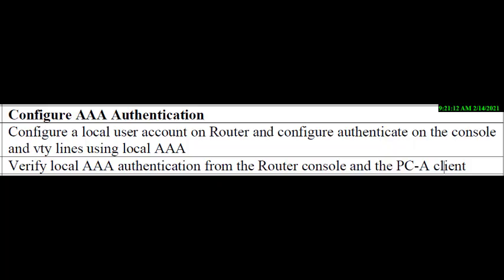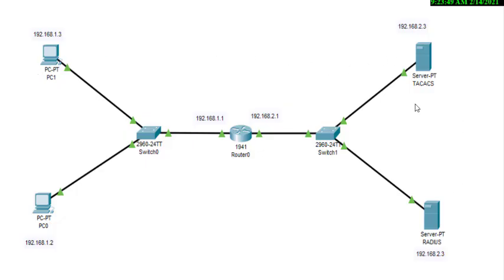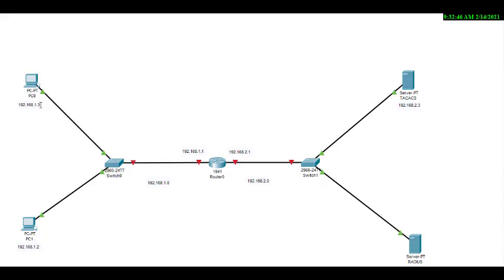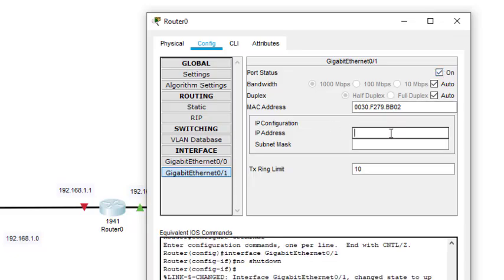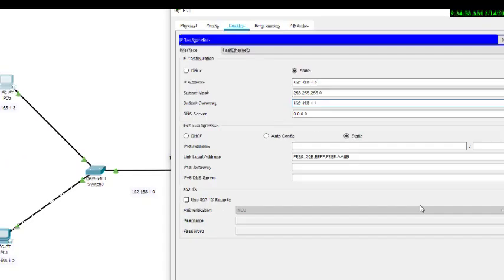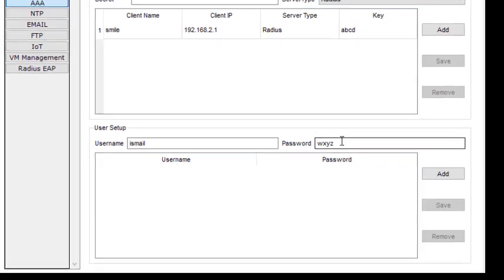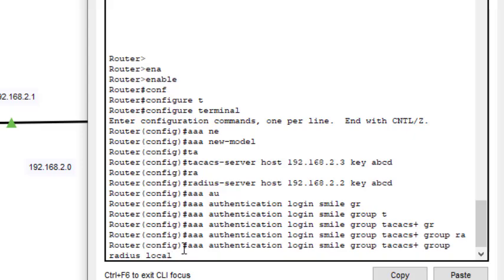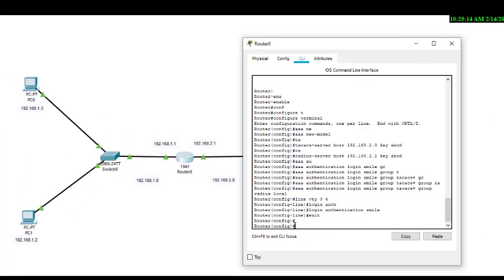Practical 2 AAA Authentication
AAA Authentication
TACACS Server
RADIUS Server